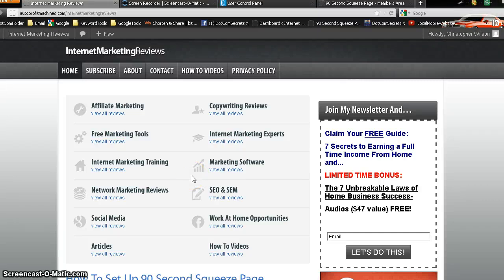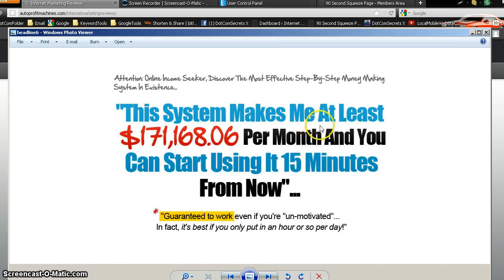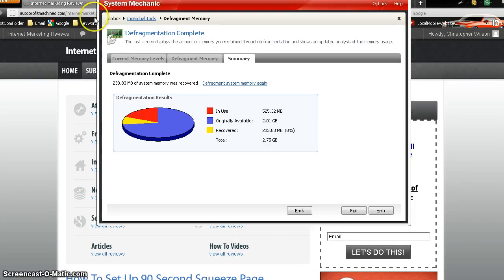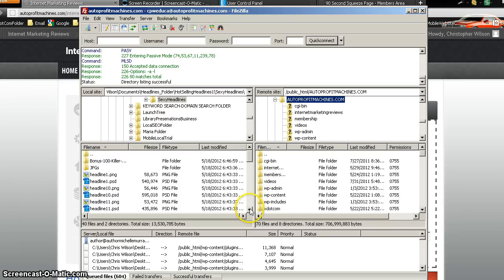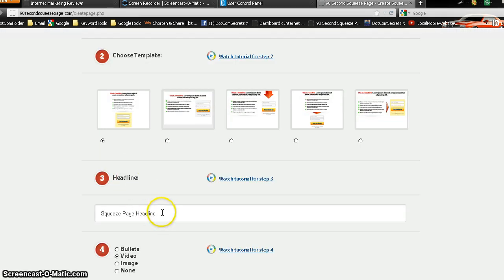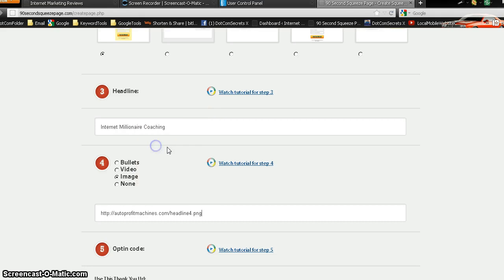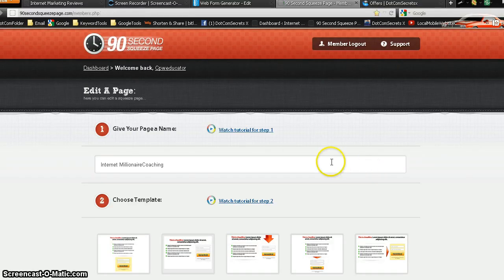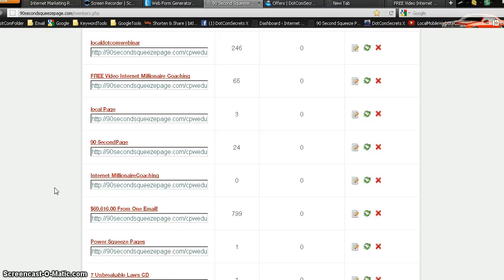dot com secrets x - Squeeze page set up Start to Finish FREE Software Pt.1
In this video I show you how to create a squeeze page for Dot COM Secrets X.

You will notice I don't use the page that Russell uses and the headline and text is completely different. This is a complete new squeeze page.

I show you from start to finish how it this squeeze page was created from the new button on the web form to a complete new look. I have 3 optins to DotComSecrets x from this page so far.

UPDATE: 6 opt ins

See latest product reviews, tips and how to videos

Screen o matic video capture
(w/recording dimensions Full HD)

Dot Com Secrets X | Dot Com Secrets X Review | Dot Com Secrets X Scam | Dot Com Secrets X Bonus | DotComSecretsX.com | Russell Brunson